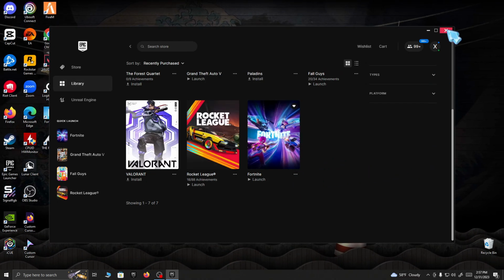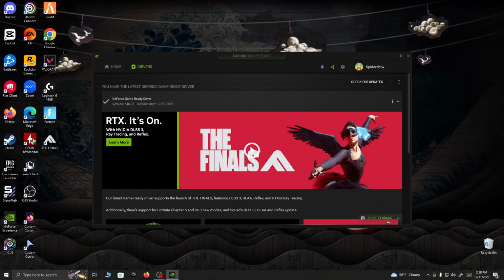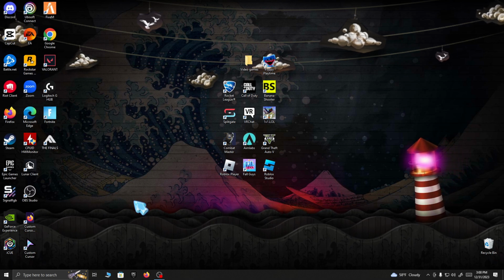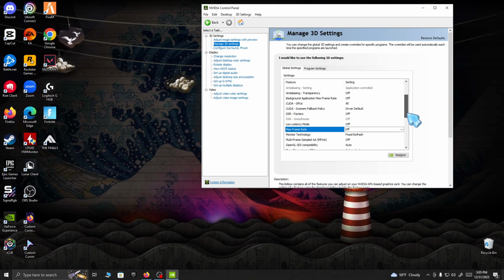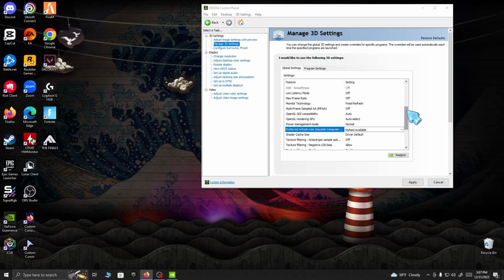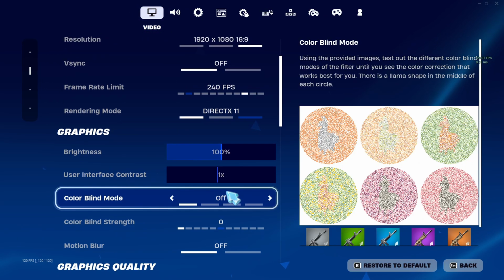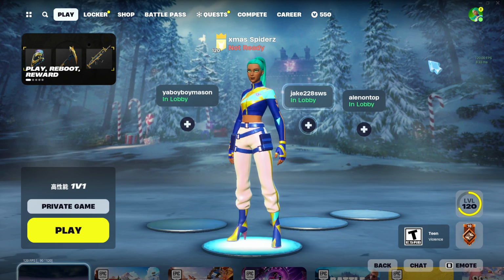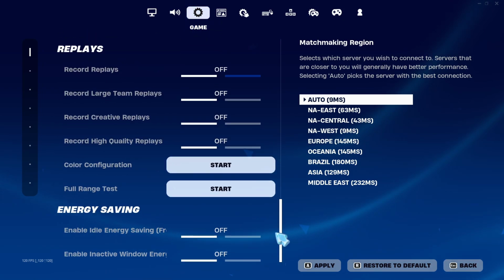How to get more fps (guide) Pc only